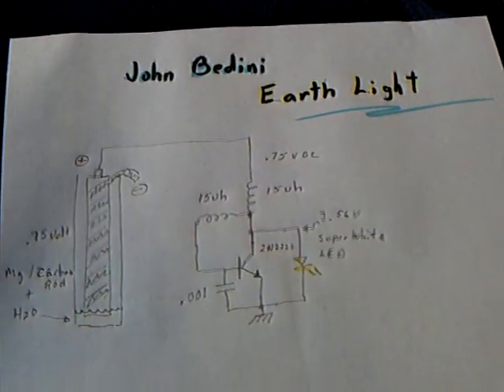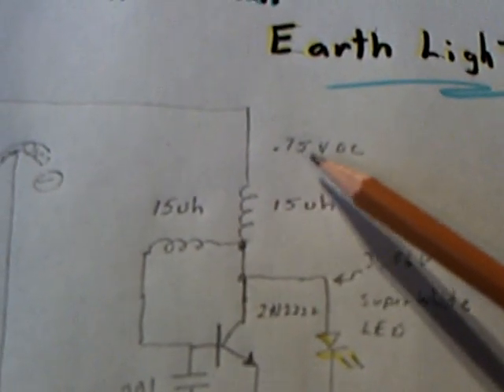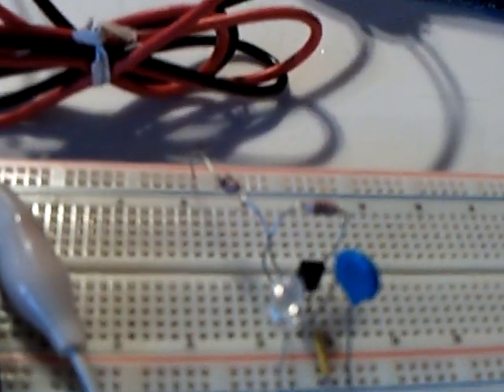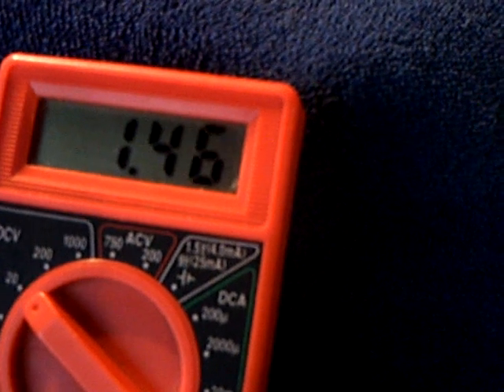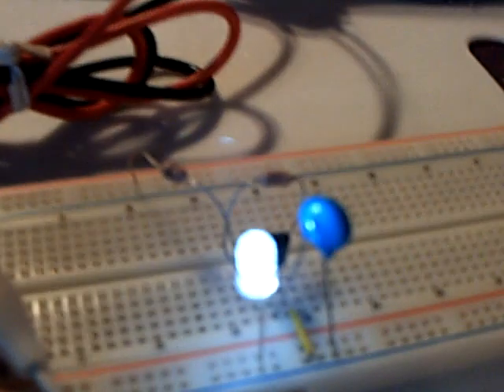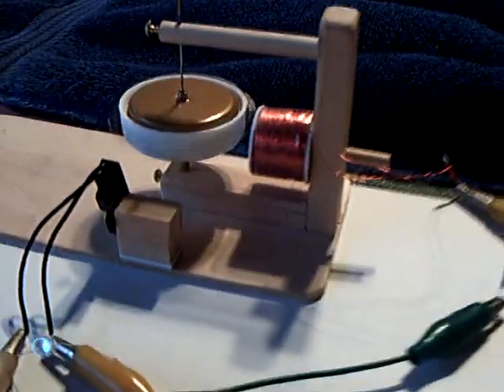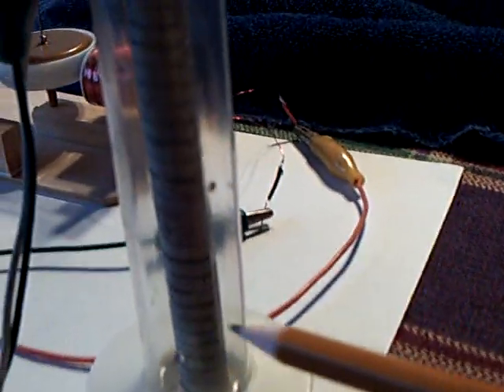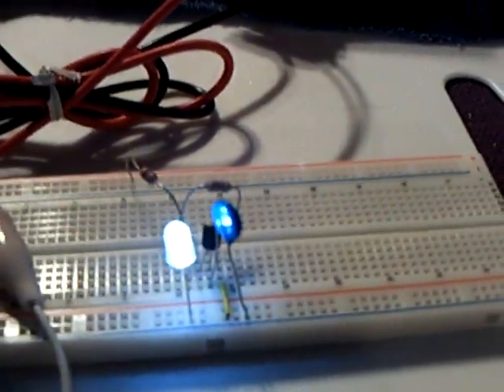Bedini Earth Light----replication.ASF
This is a partial replication of John Bedini's "Earth Light".  It is an LED light that uses a simple one transistor circuit.  The circuit design uses two chokes (inductors) instead of the standard bifilar toroid design found in the common  Joule Thief circuits.   I also show a graphite rod and magnesium battery  (originally designed by Lasersaber) running my little pulse motor.  That battery was too small to run the Earth Light but the design is similar to what John is using.   His idea is to bury the battery in the ground and use it to run the light like a solar garden light.